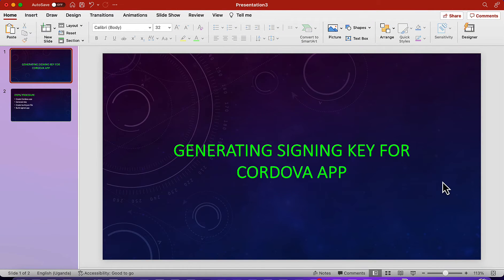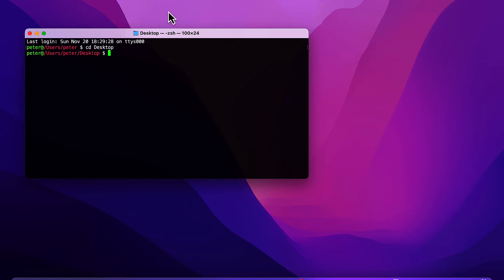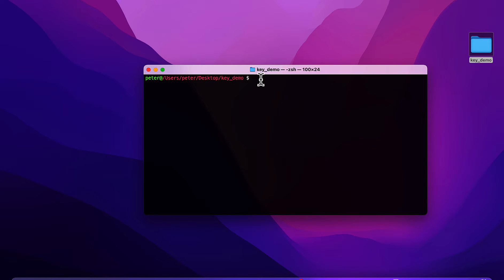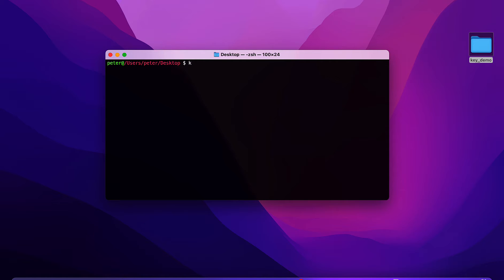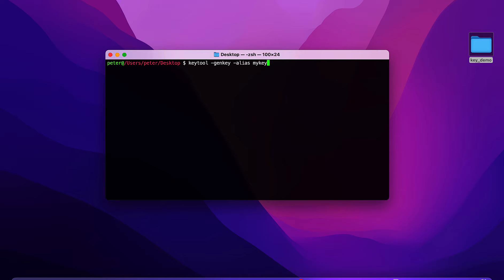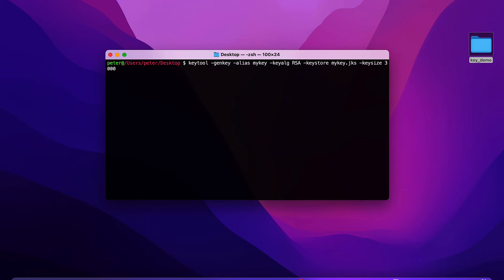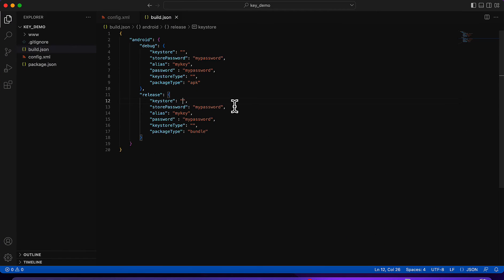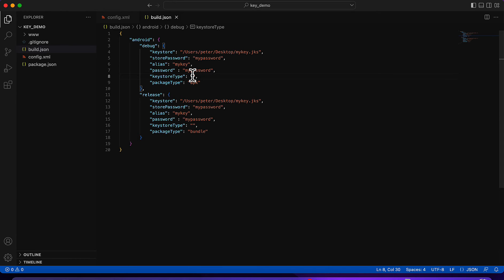How to Create and Sign Android App with Cordova